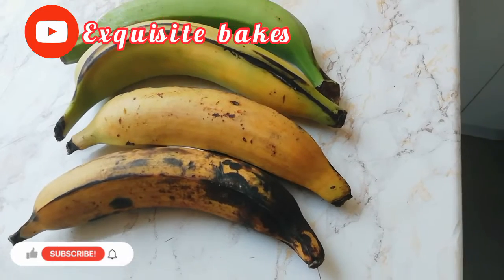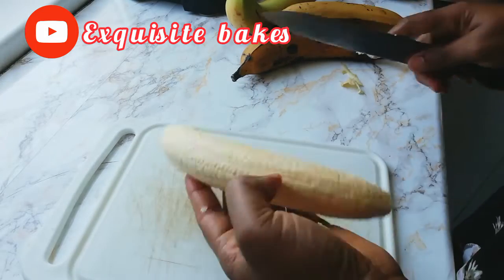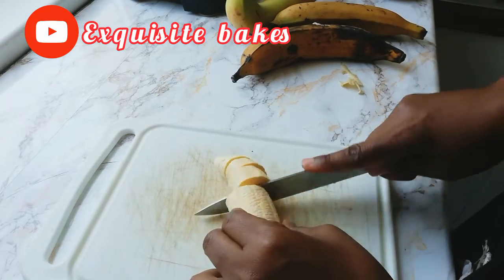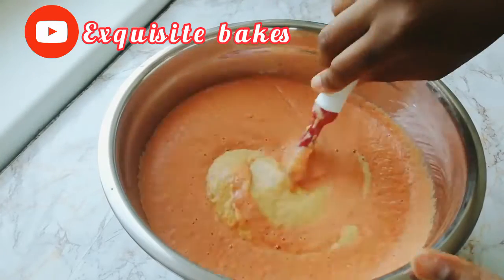Sweet Plantian and Beans Cake How to make Beans & Plantian Moi Moi Recipe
Homemade plantain beans recipe